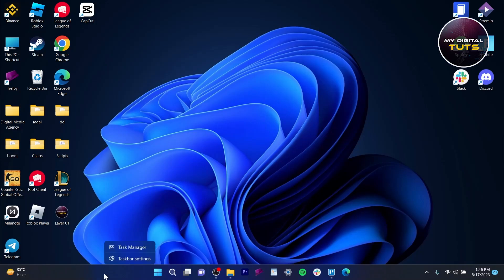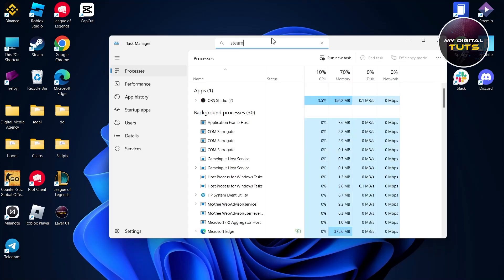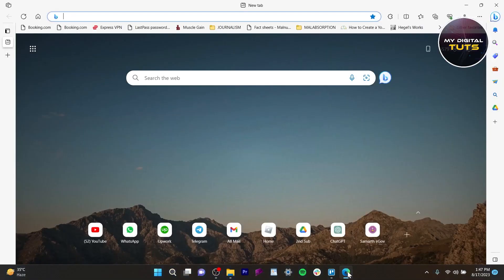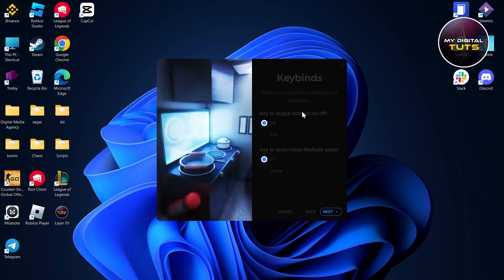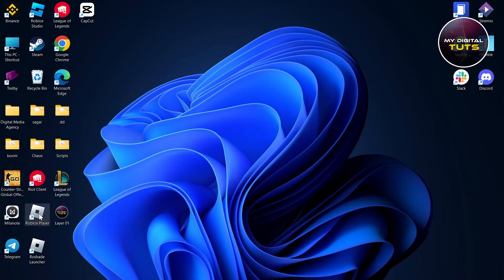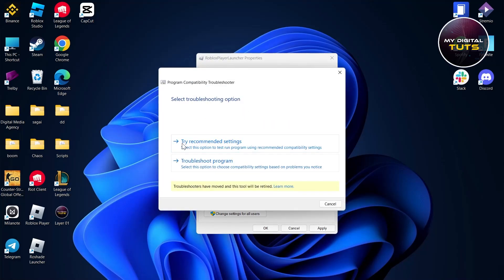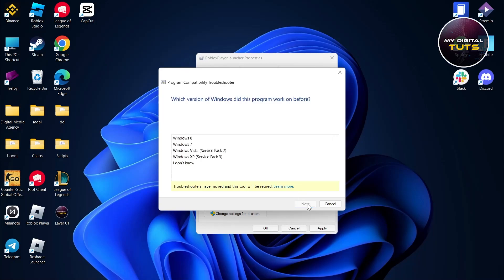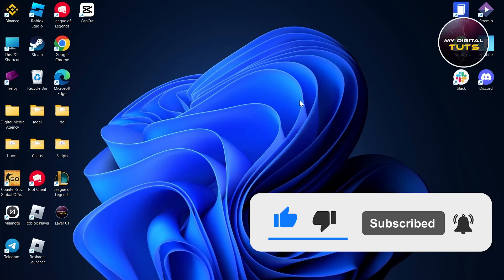How To Fix RoShade Not Working, EASY Roblox Shaders Guide 2023